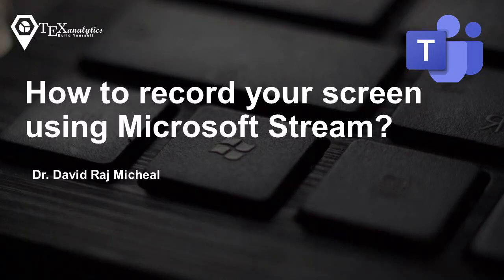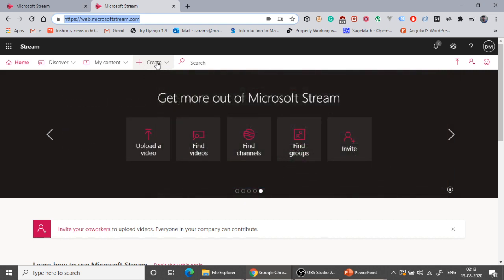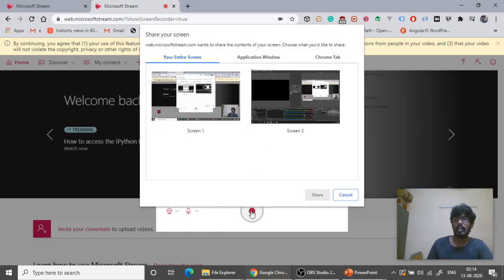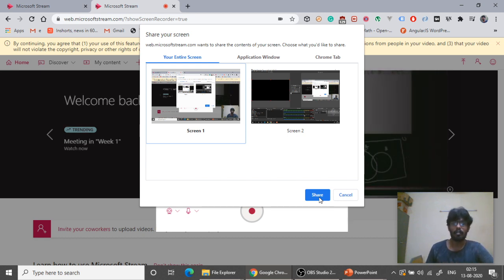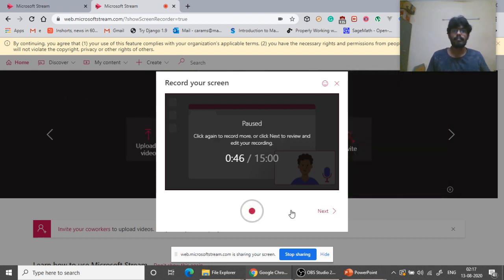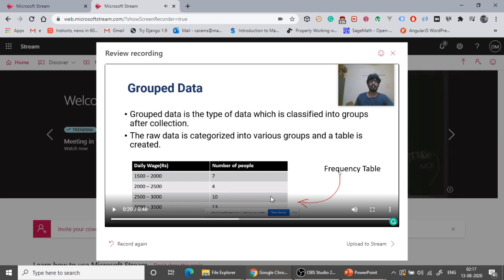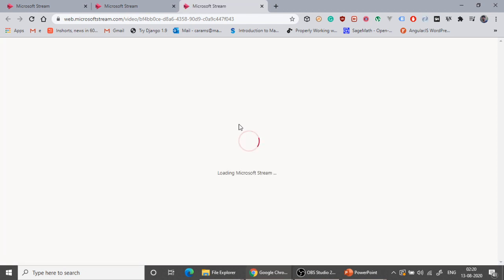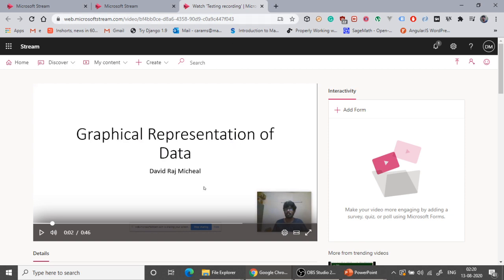How to record your screen and webcam using Microsoft Stream?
In this video, we discuss, how to make your offline lectures using a web app called Microsoft Stream which comes under the official subscription with Microsoft 365 for most of the school accounts.

With this, you can record your screen and also record yourself from the webcam. You can also drag your webcam during the lecture over the screen to avoid hiding the content of the lecture.